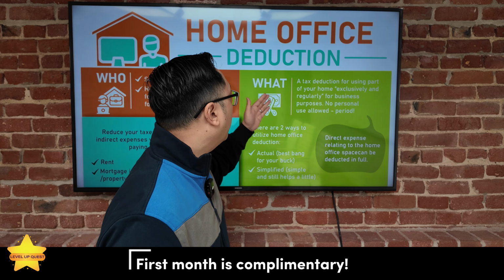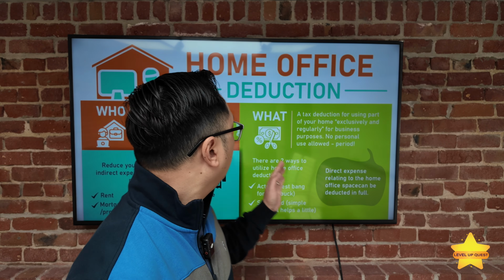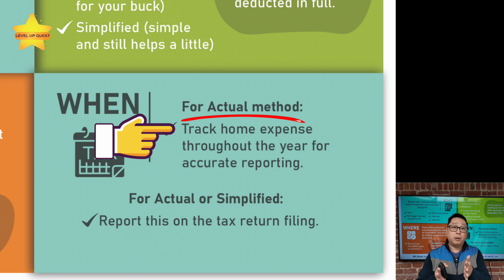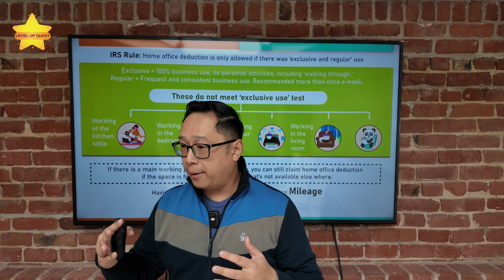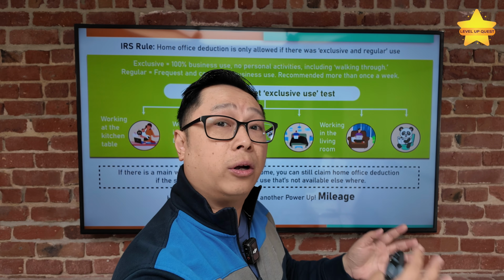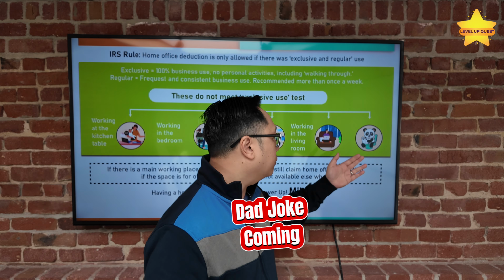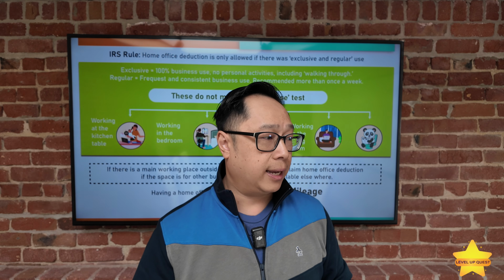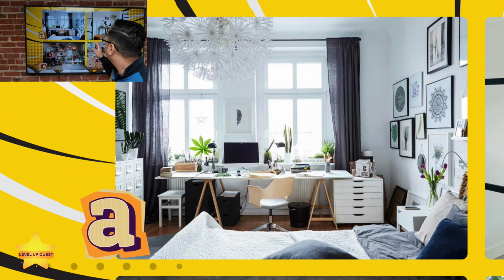Explain this to clients: Home Office Deduction - Part 1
The home office deduction confuses a lot of clients — and a lot of tax professionals. In this video, Phuc Ly, EA walks through the home office deduction using simple visuals you can reuse in client meetings, covering who qualifies, how the simplified and regular methods work, and the key talking points to get right.

Level Up Quest helps tax professionals become better advisors and helps firm owners develop the people and systems to deliver advisory at scale.

Related resource — How Do Tax Professionals Identify Tax Advisory Opportunities?